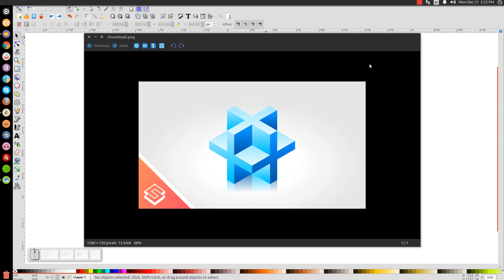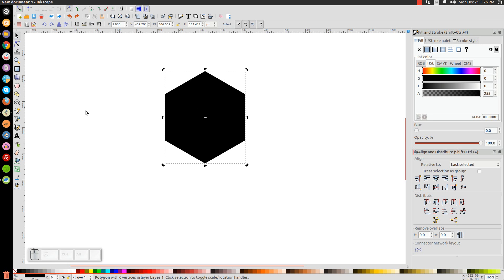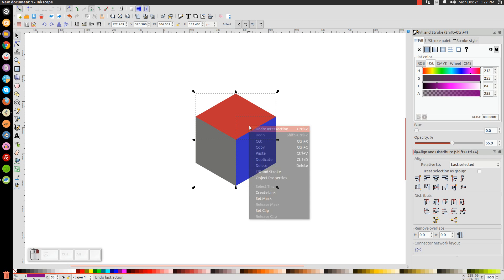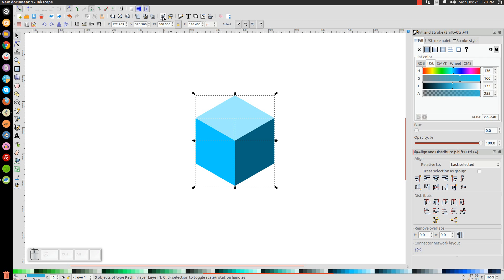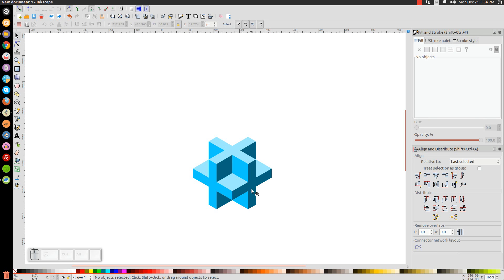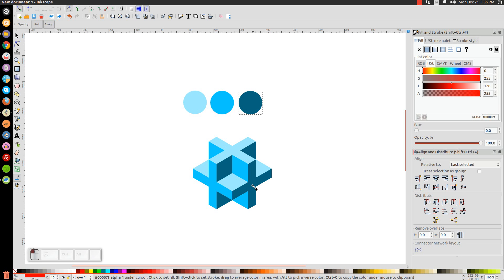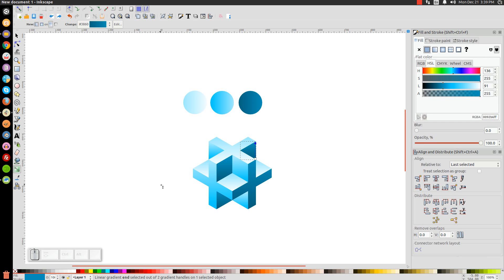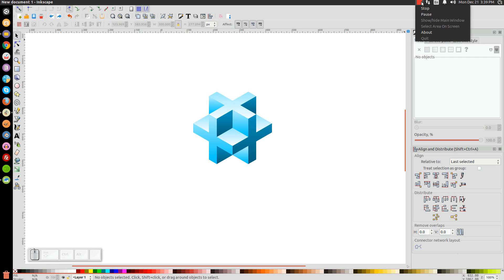Inkscape Tutorial: 3D Cube made of Crosses